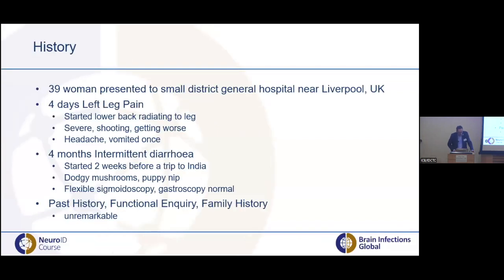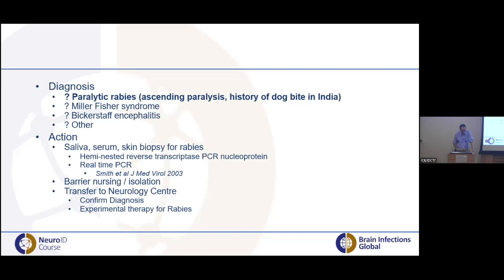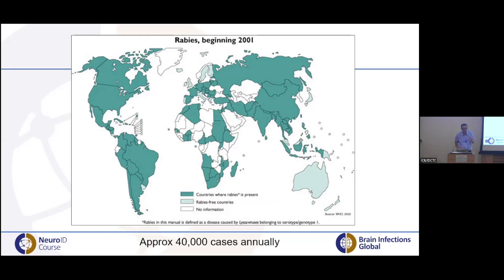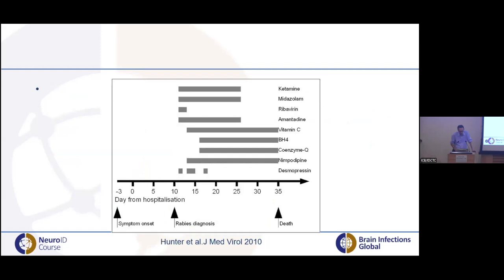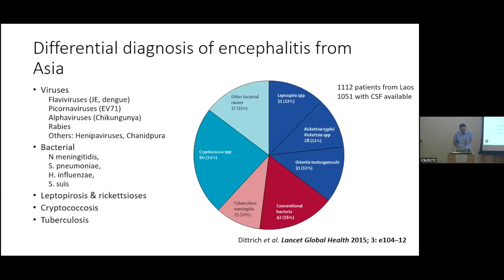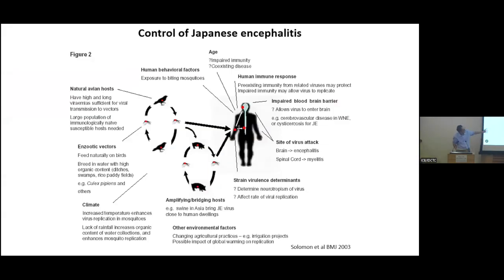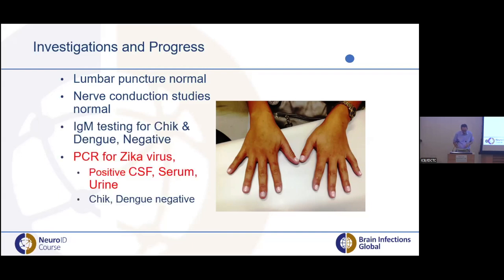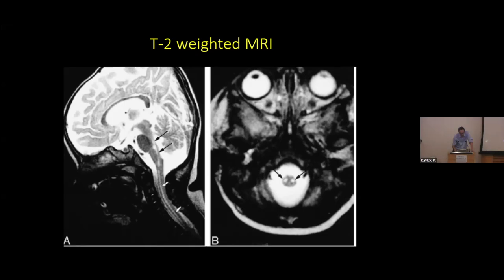Case Sharing on Clinical Management of Neurological Zoonotic Diseases